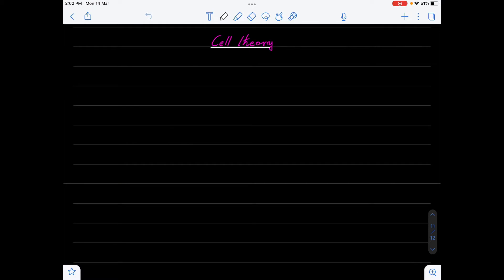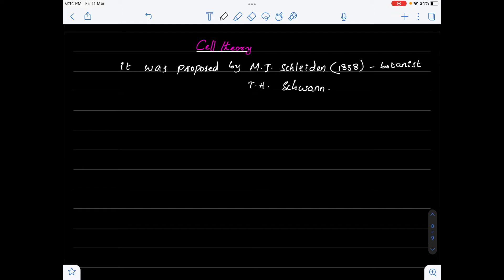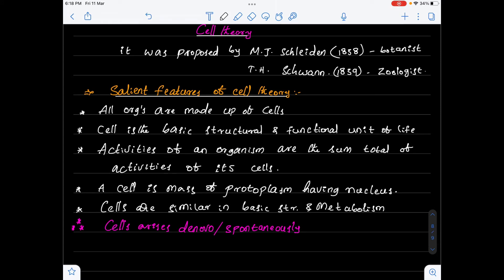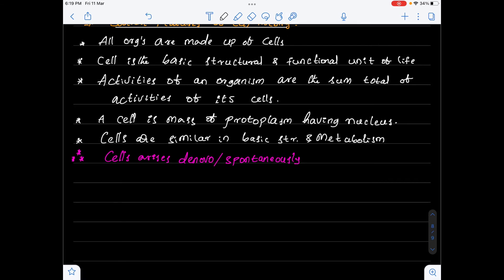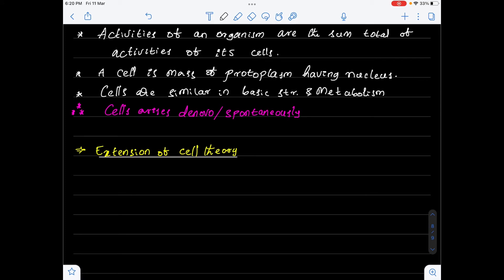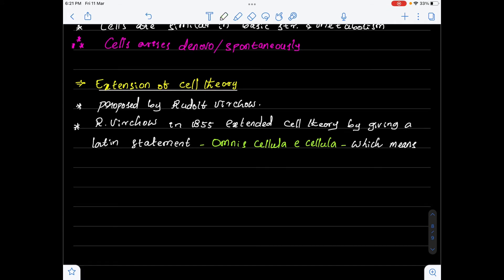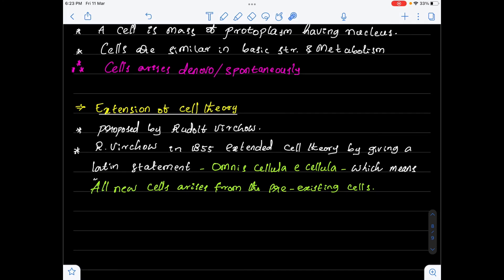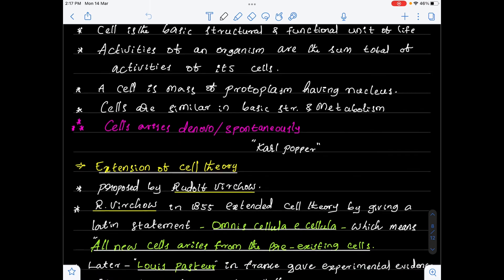Cell Theory || Extension of Cell Theory